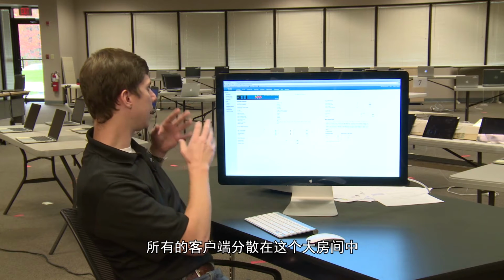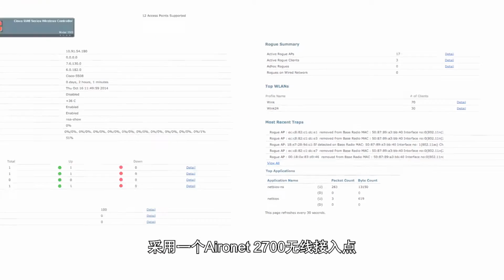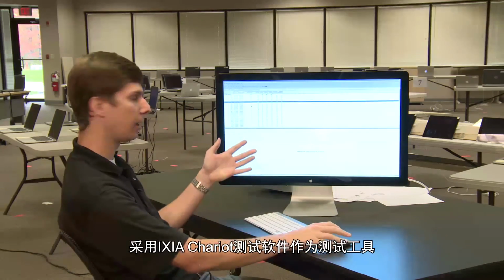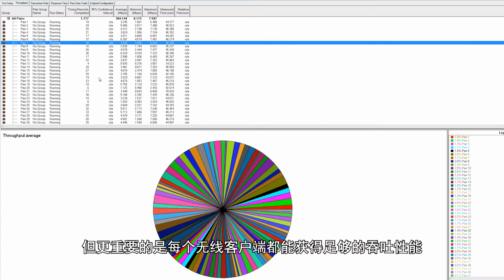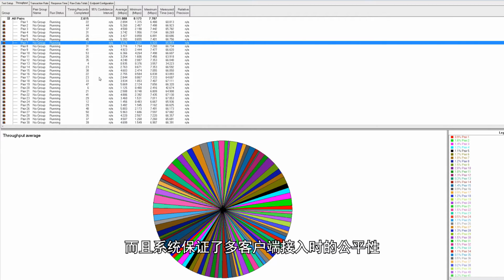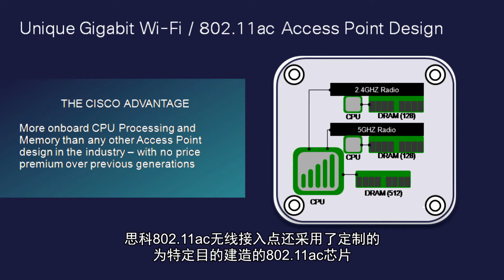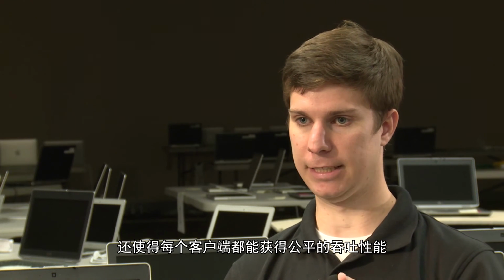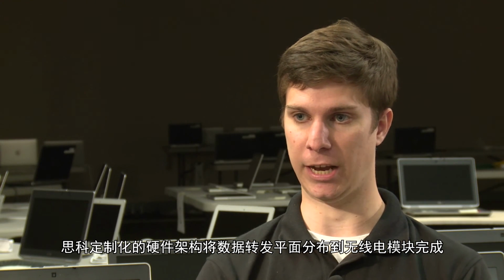Unveil Cisco Gigabit Wi-Fi Testing - Mod2 - Performance And Capacity Testing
Today, almost everyone have more than one mobile device. These rapid spreads of mobile devices to the wireless network meet a great challenge. Wireless networks not only need to serve more wireless clients. These mobile clients almost run a lot of applications. Many of them are high bandwidth-consuming applications. We call this situation high density access.

Currently, 802.11ac provide high connection speed. But is it has sufficient capacity and performance scalability for high-density scenario? Only testing multi-client performance in a real deployment environment will truly reflect the system capacity of 802.11ac products. Let's look how Cisco conduct its performance and capacity testing of 802.11ac wireless products.

After view this video I believe you must have intuitive experience about high-density access. 802.11ac technology just provide the possibility for high-density access. But Cisco's unique custom-build chipset and innovation on software makes 802.11ac technology really able to release their potential.Finally, wireless network has become the information highway with huge capacity.